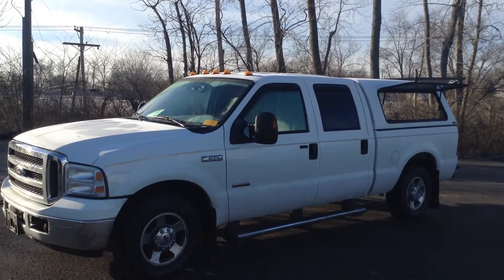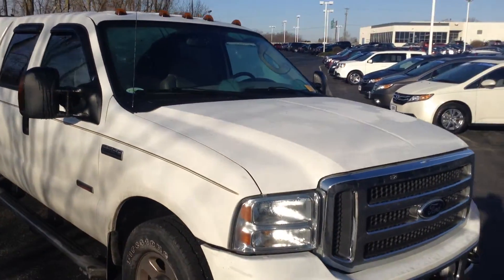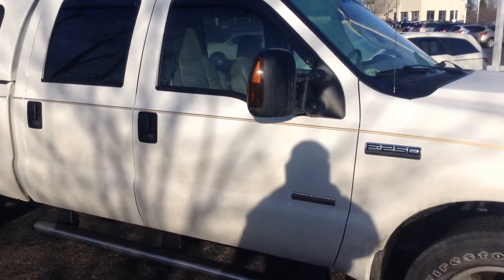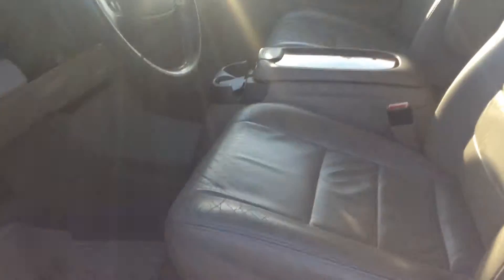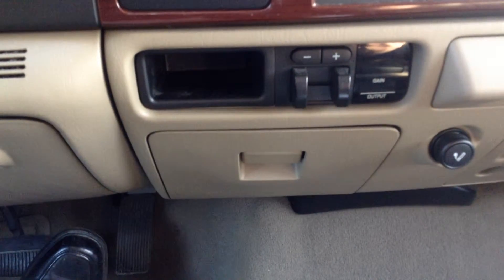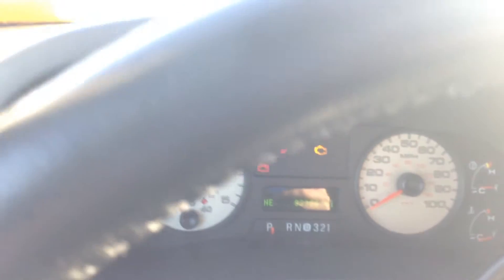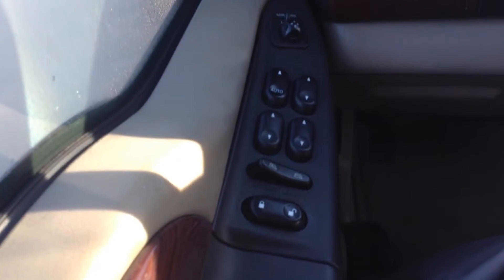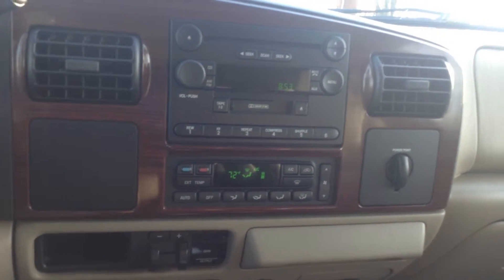H15274 2005 Ford F-250 Super Duty